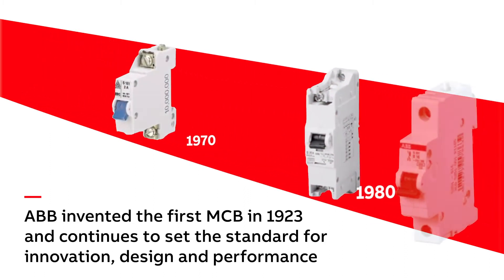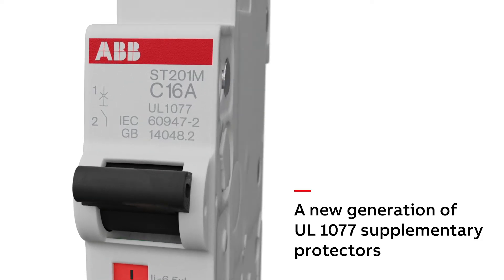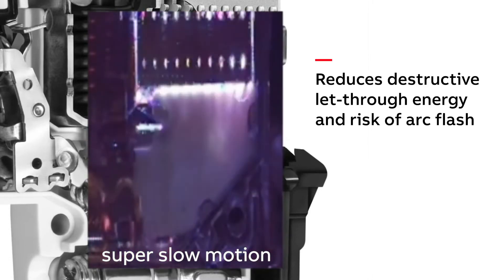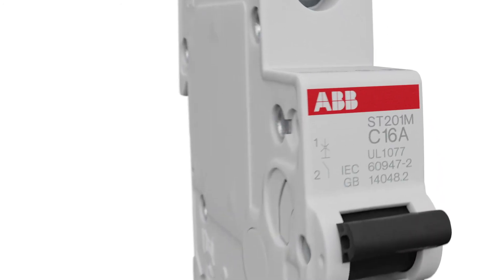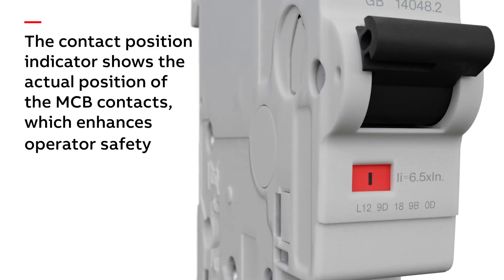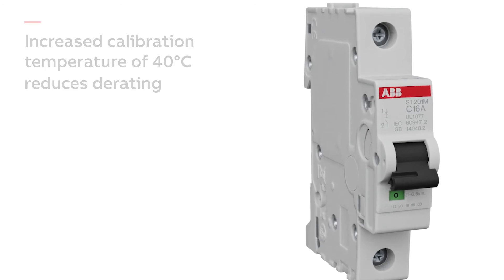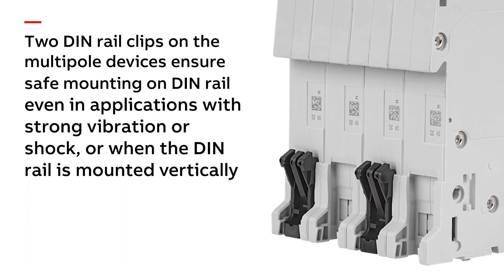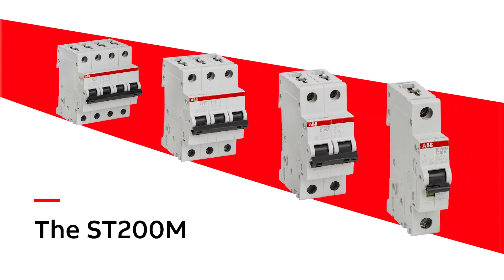ST200M Miniature Circuit Breakers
Overview of the new generation of UL 1077 supplementary protectors – ST200M. The ST200 includes a number of new features including an enhanced plastic material for housing, new laser printed labeling and much more.